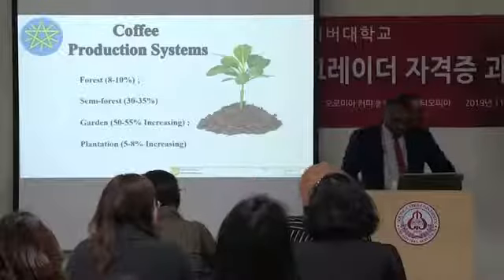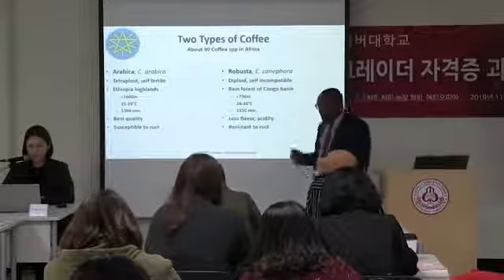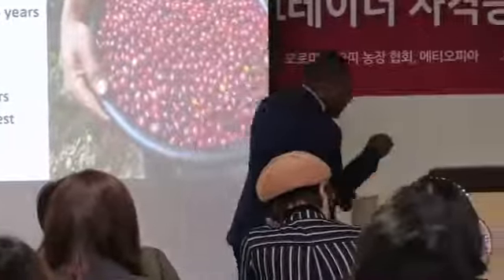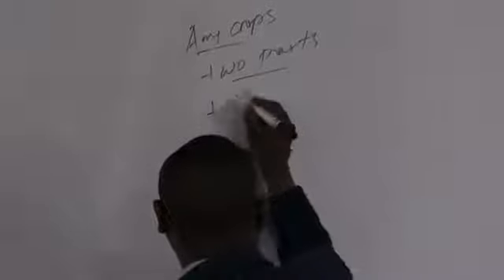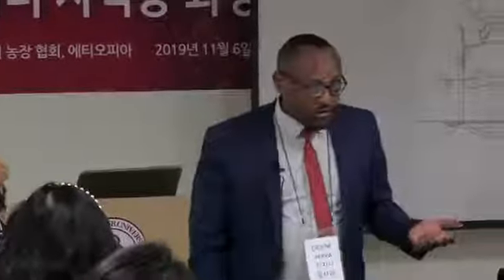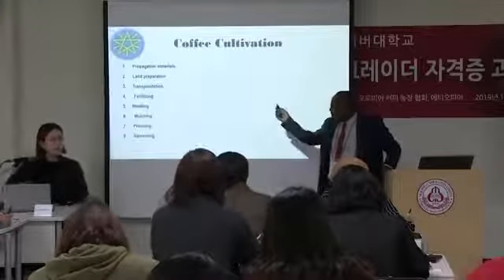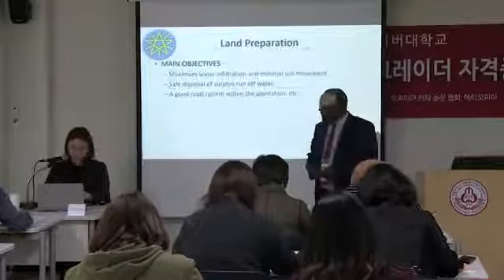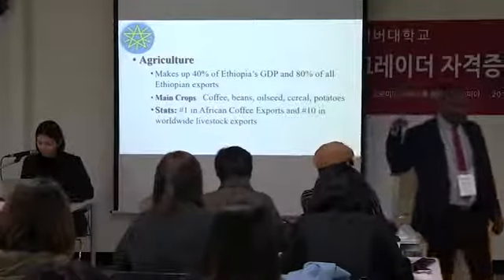South Korea, at Sayjong University. Training how coffee is preoduced!